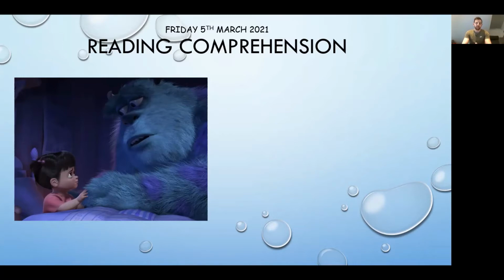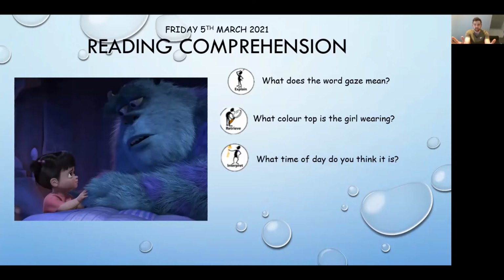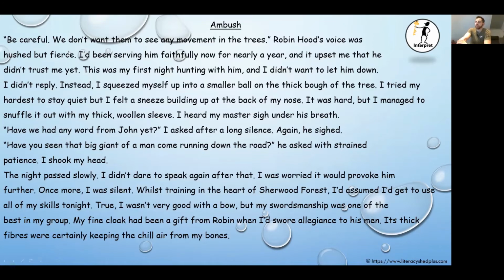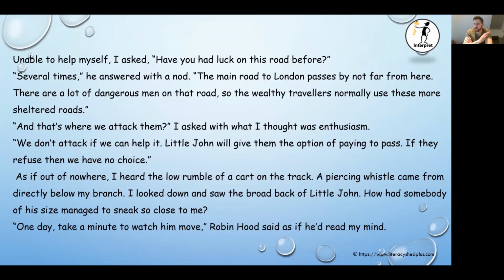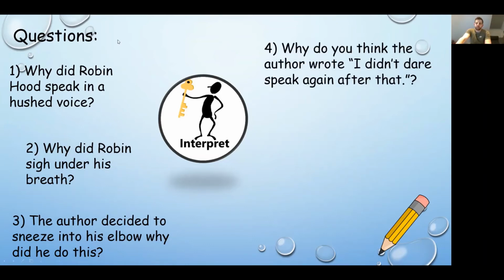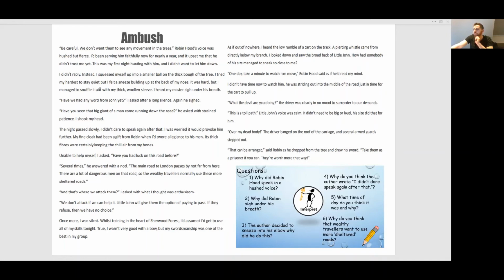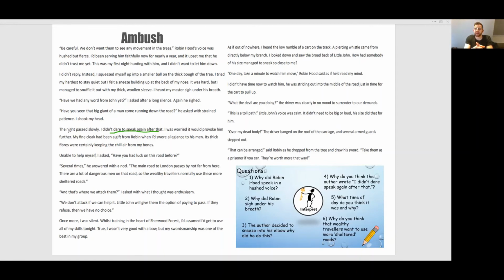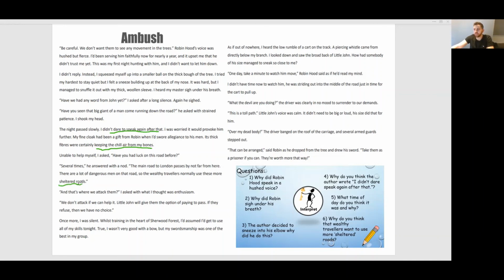Friday 5th March 2021 Reading Session